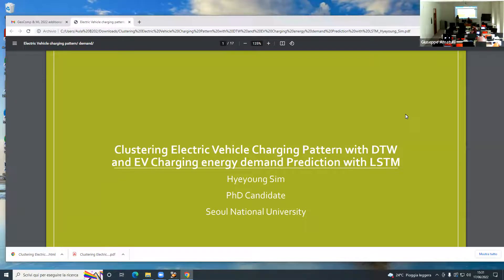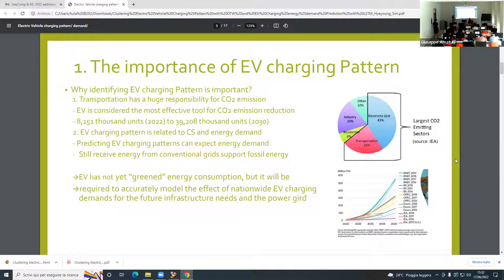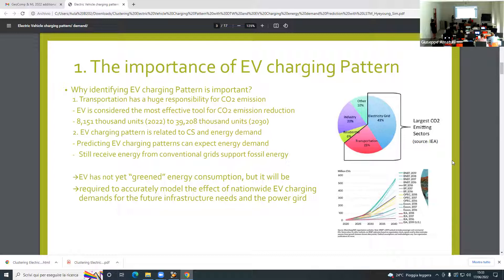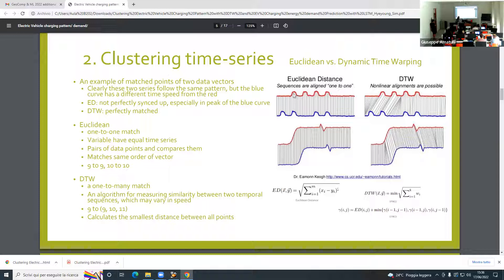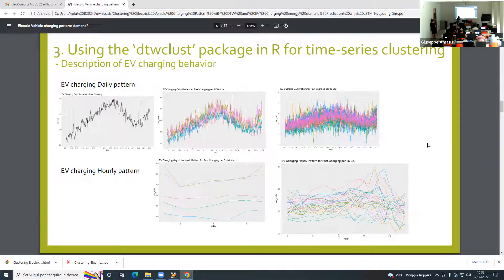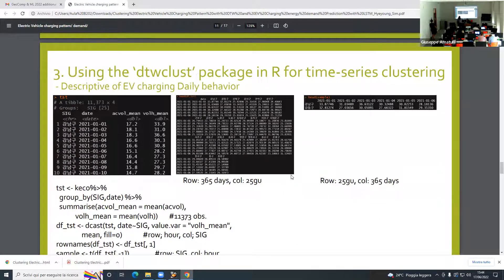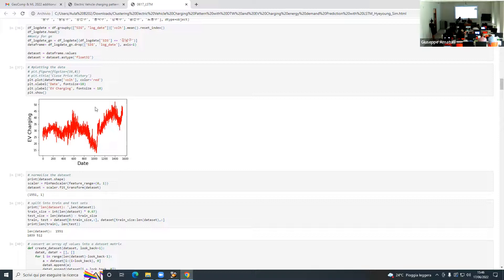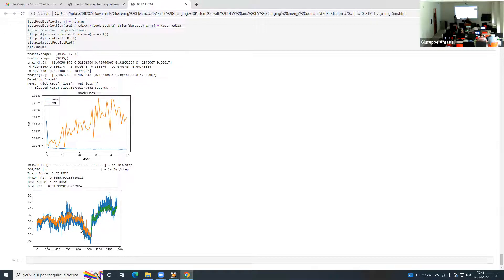Hyeyoung Sim: Clustering Electric Vehicle Charging Pattern energy demand Prediction with LSTM